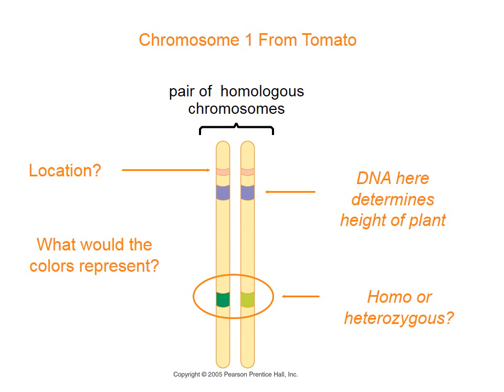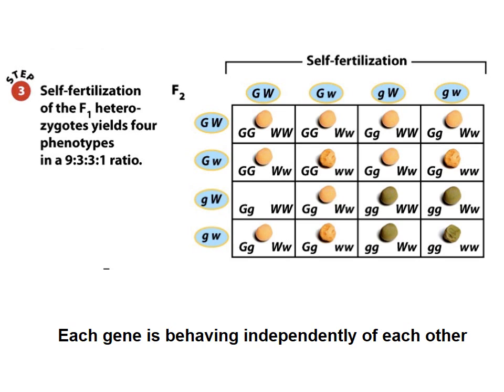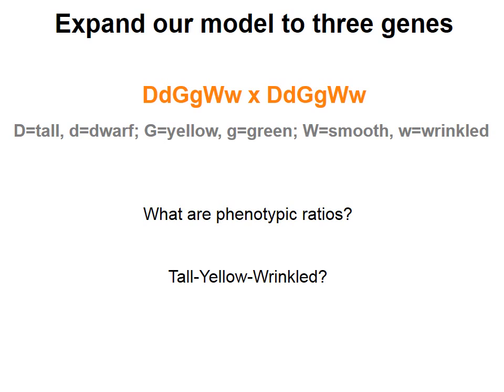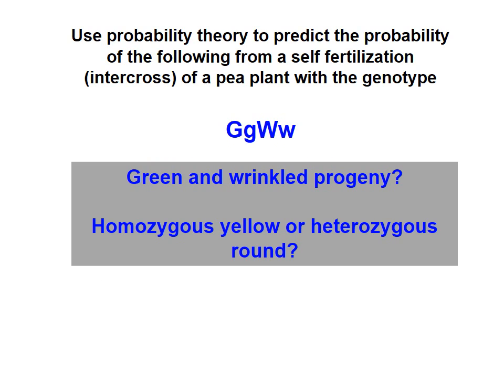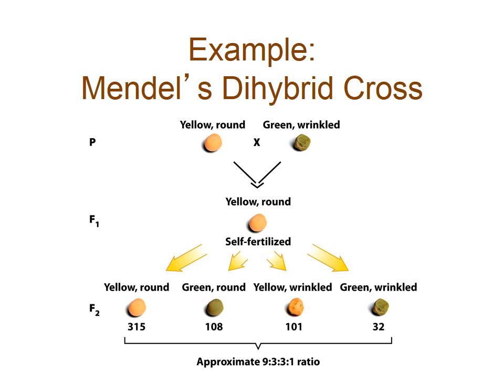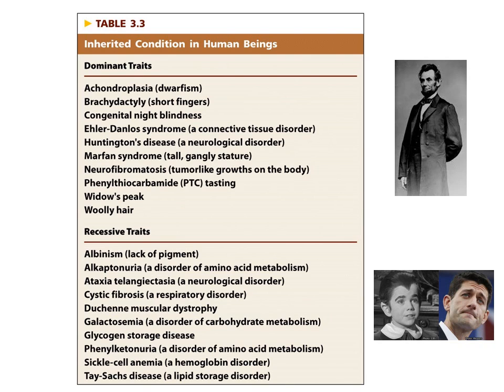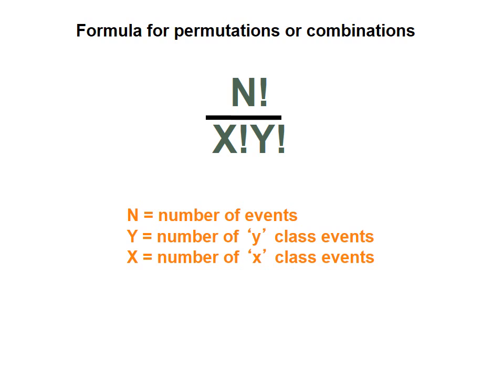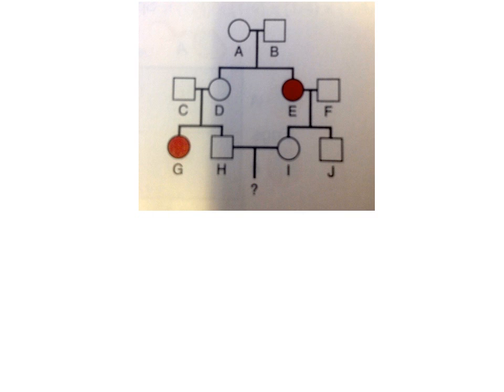Genetics Ch03 Mendelism Video